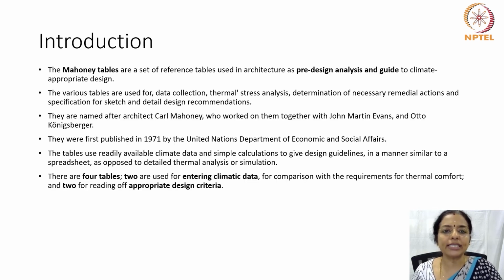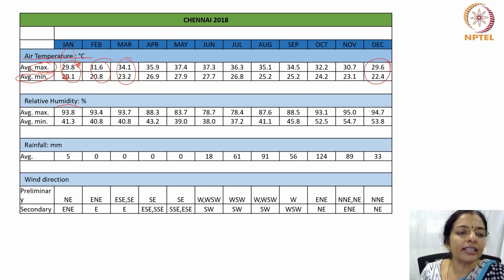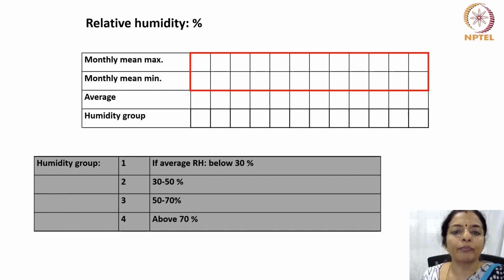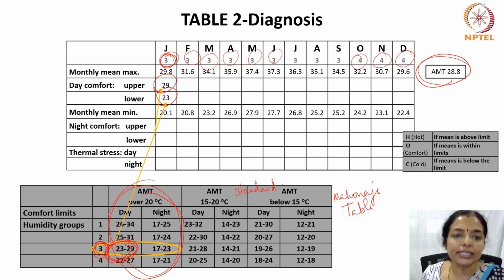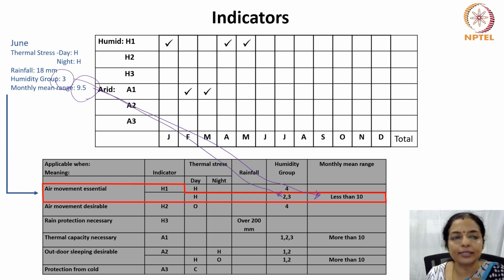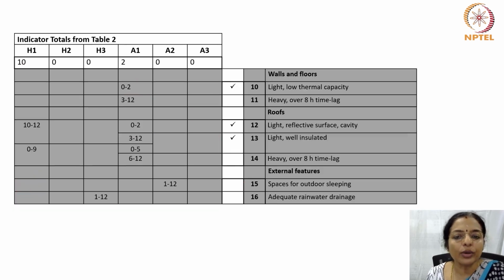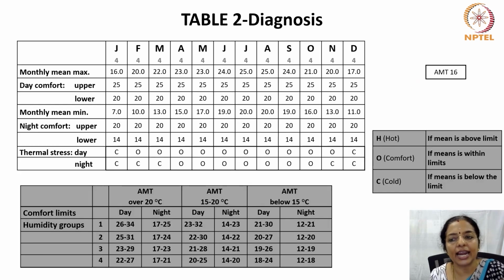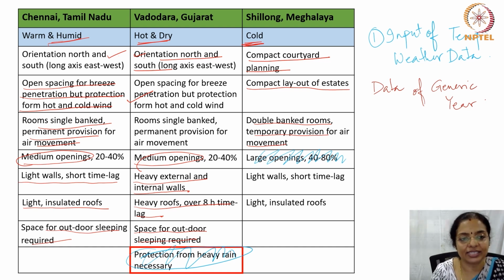Mahoney's Tables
Subject : Architecture